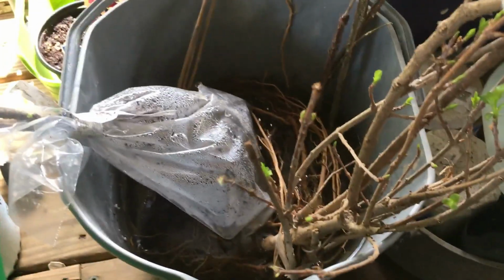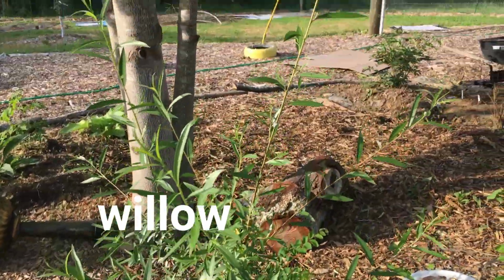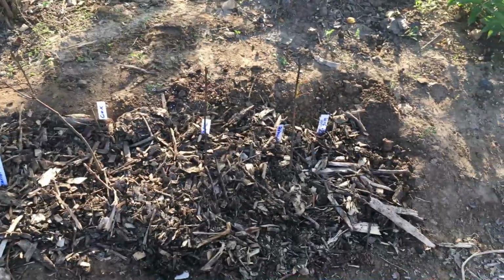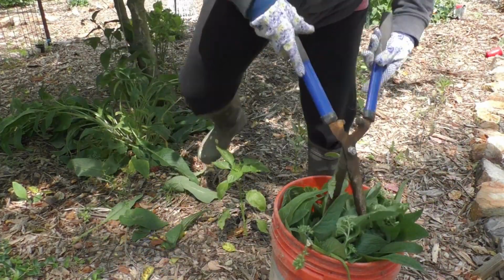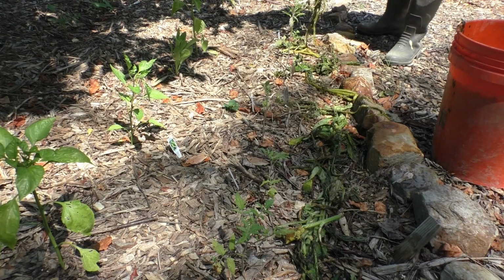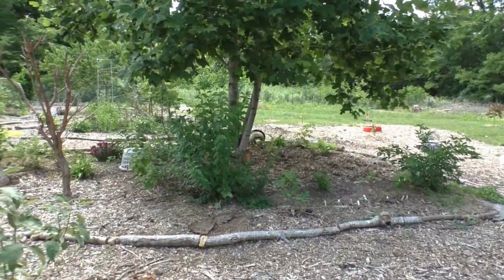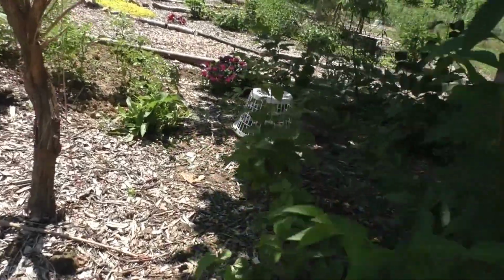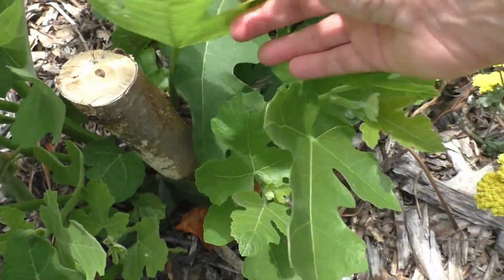twigs, what to feed them to make them grow.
Most times , when buying trees in bundles, they will be very skinny twigs.  I wondered if they would survive and thrive, or shrivel up and die.  With that in mind I set out to look for the fastest, and the most natural way to make these twigs grow.  I came up with comfrey tea. In this video, I show you my version of comfrey tea and how I diluted and use it , to make my trees grow fast !

snail mail:
MY PERMACULTURE GARDEN